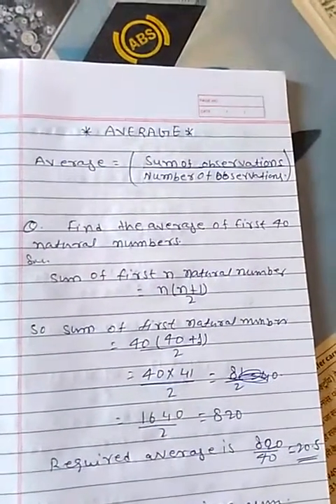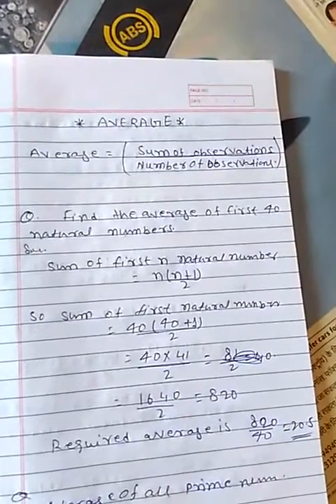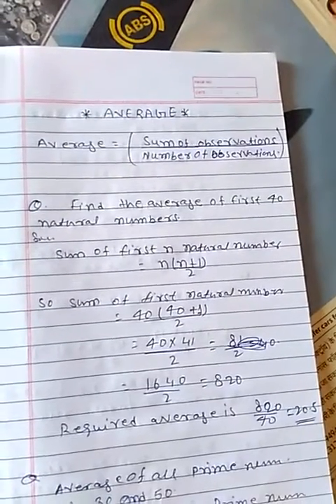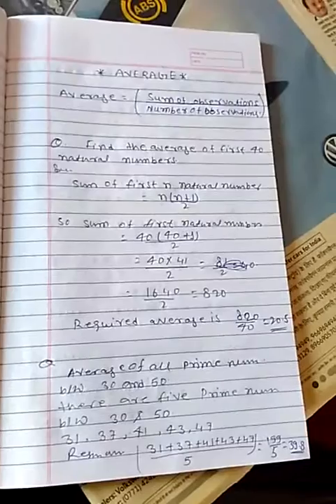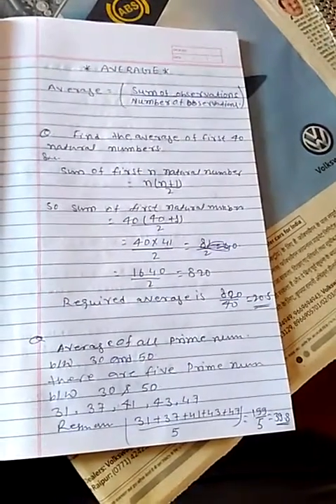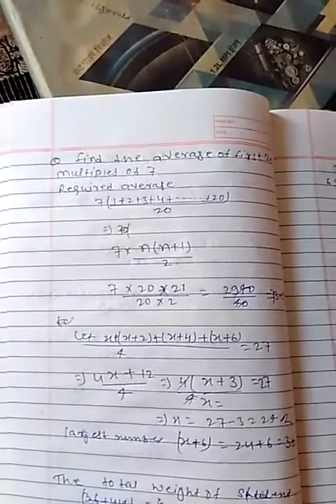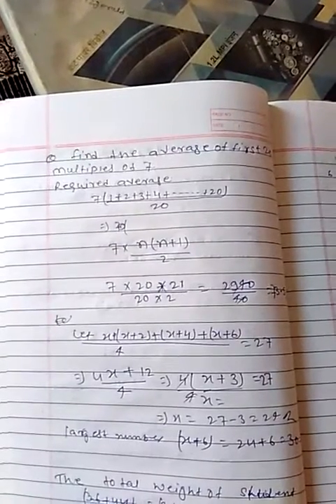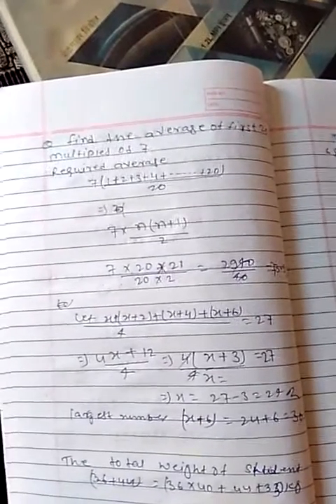Average question solve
How to solve average question in Hindi